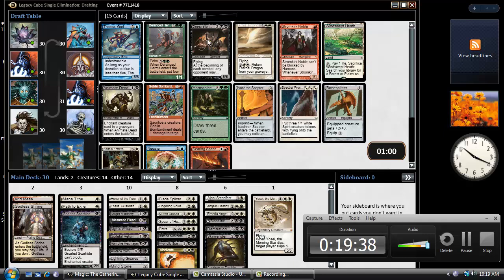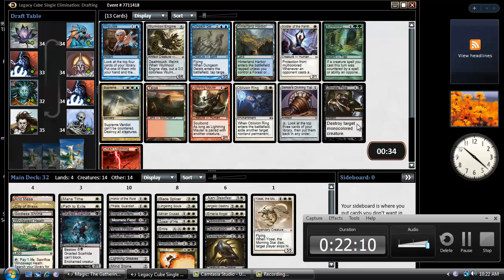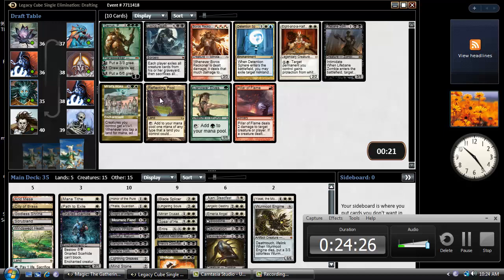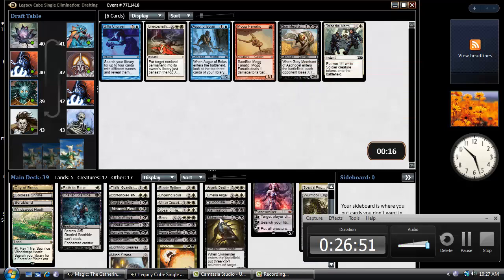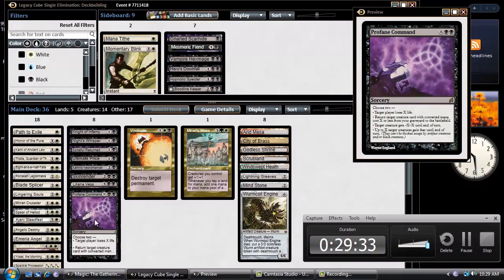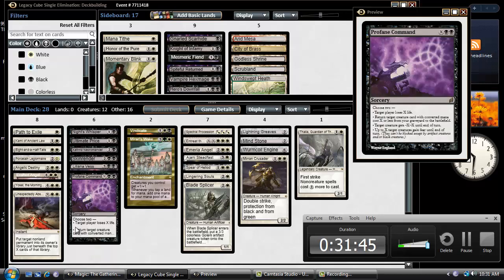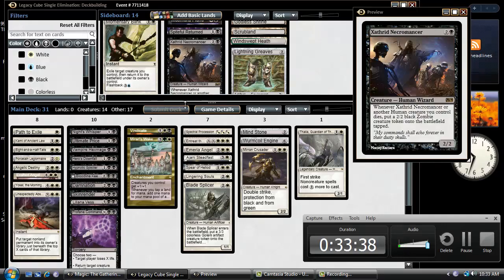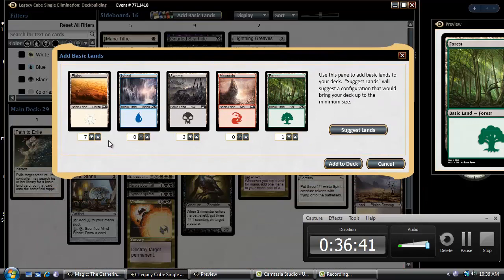KEGO - Legacy Cube Draft #1 (Drafting , Part 2)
Legacy Cube Draft is back, and we are freaking pumped. This draft is a good representation of getting over excited and drafting without direction.

We thank you for sharing your time with us, and feel free to continue this experience by sharing it with your friends and commenting below.